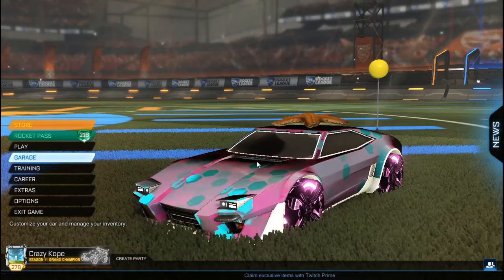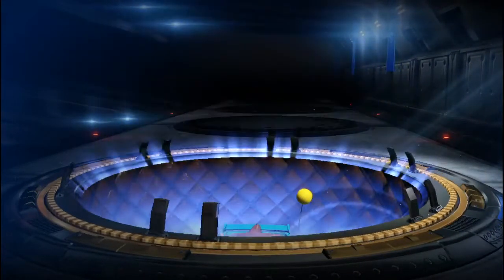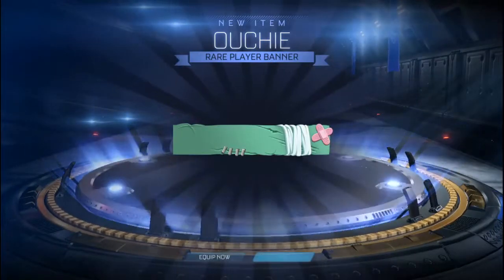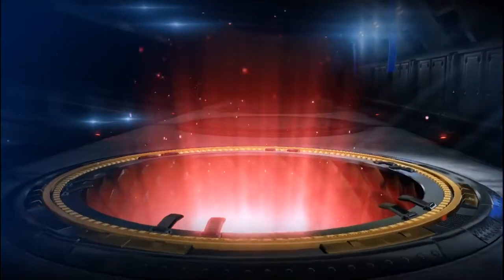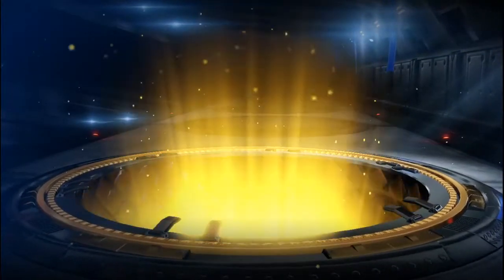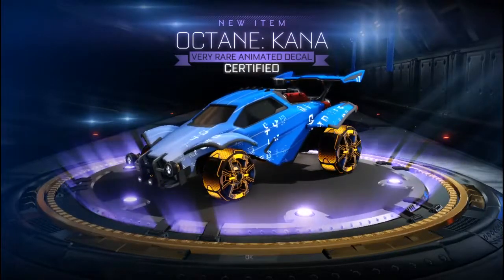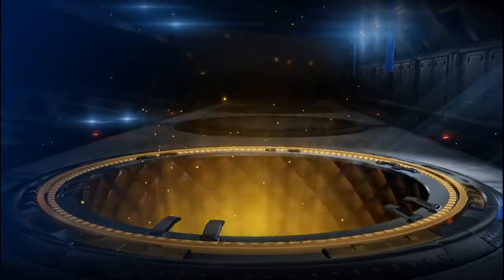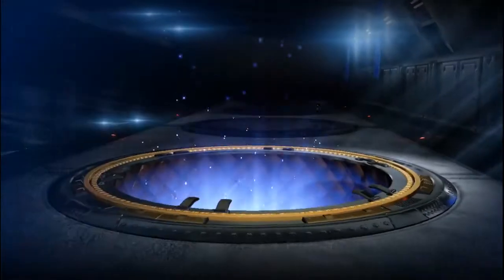113 Vindicator Crate Opening | Sick Stuff Happened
You can also tune into the streams don't really have a schedule yet, but still streaming pretty frequently.